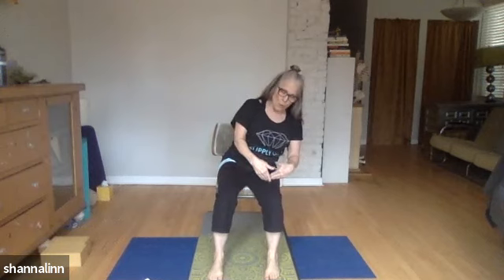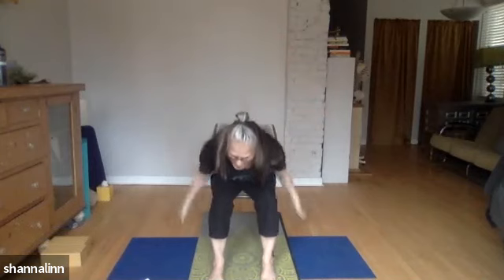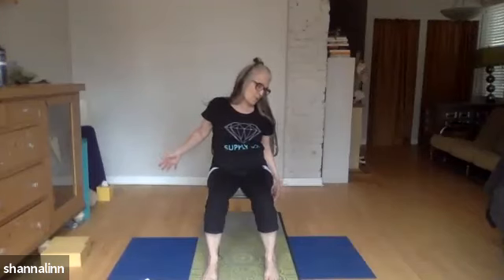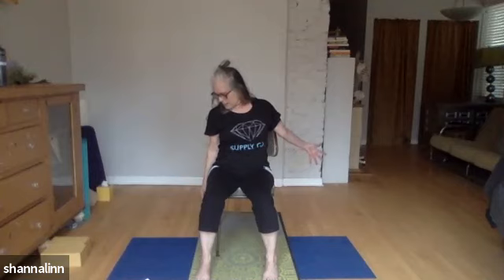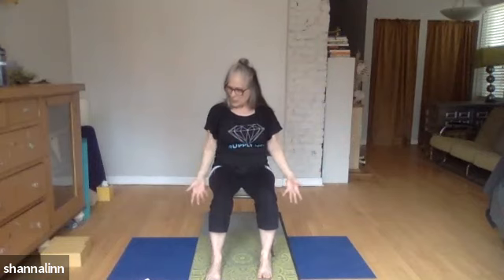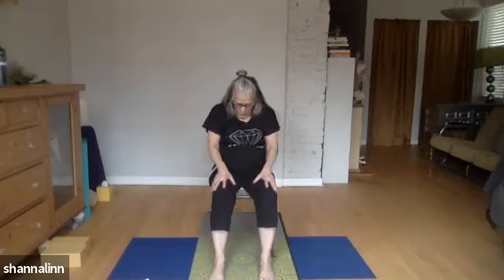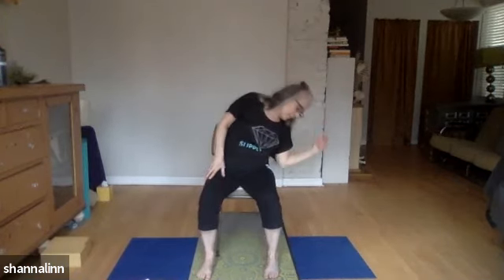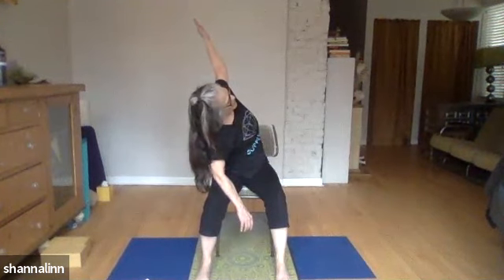Adaptive Yoga 03/25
This will be an Adaptive Yoga WebCast. Shanna Linn, a certified yoga instructor will be leading us in a 45 minute adaptive yoga class.